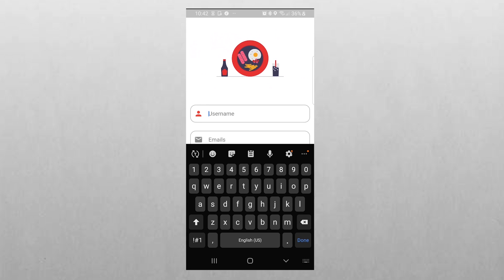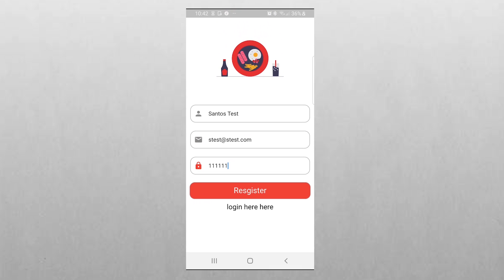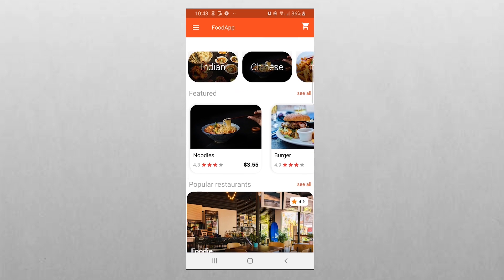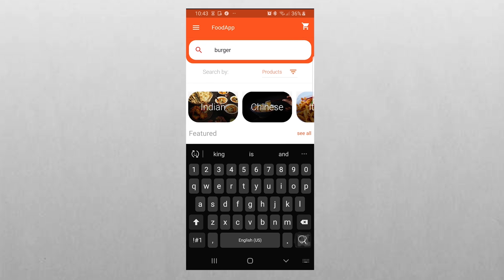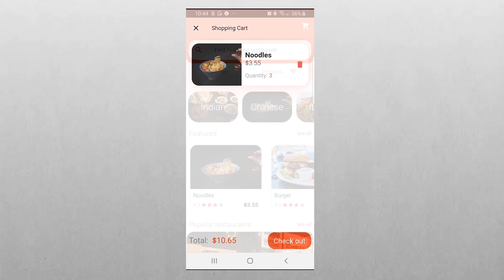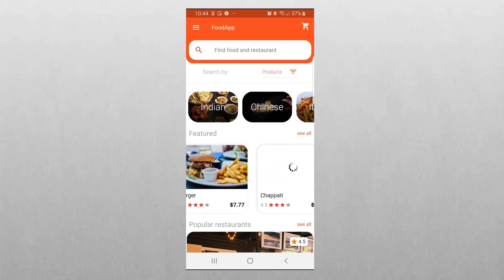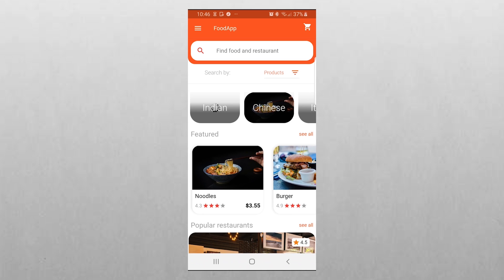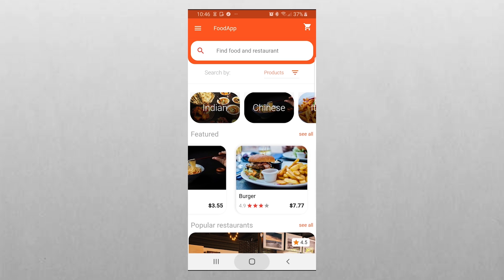Complete Food Ordering Flutter App (Fully functional)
Hey Guys this is the completed version of the food ordering app, and the course is also finished (The course videos are being uploaded)

Flutter lovers